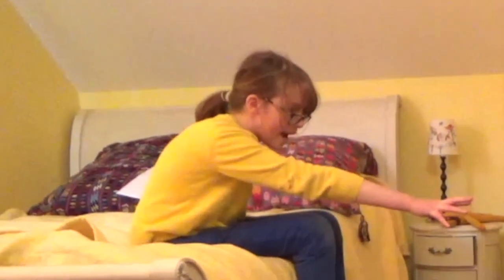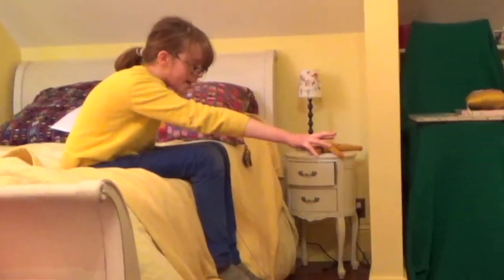Using 100% of my Brain (magic short)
I use 100% of my brain to roll up a ball of yarn that I dropped!